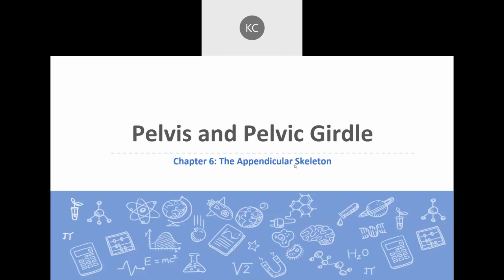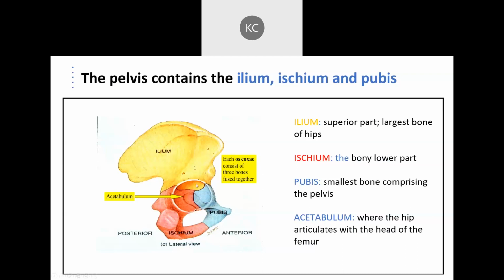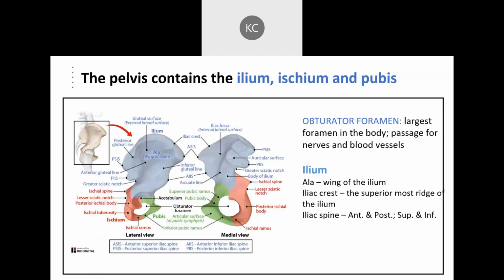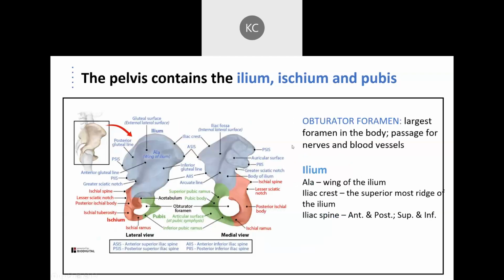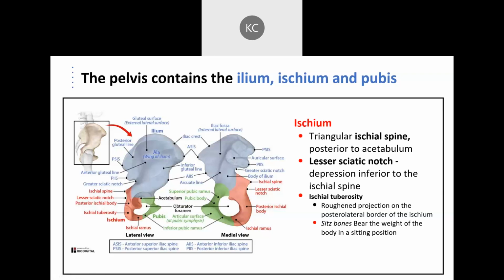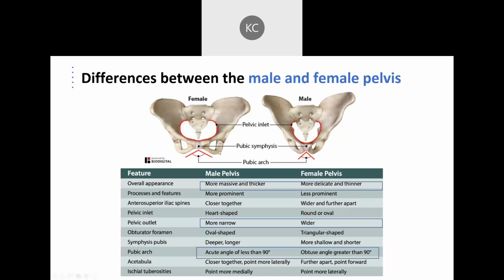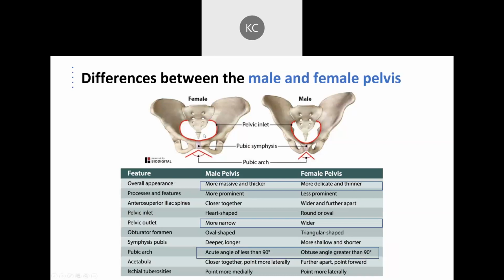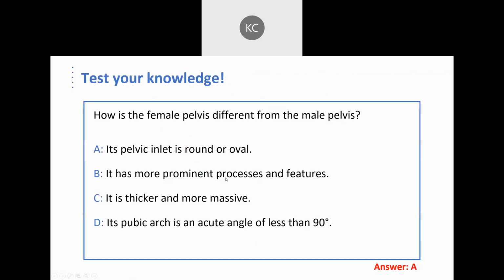Appendicular Skeleton | Ilium, Ischium, & Pubis | Part 3